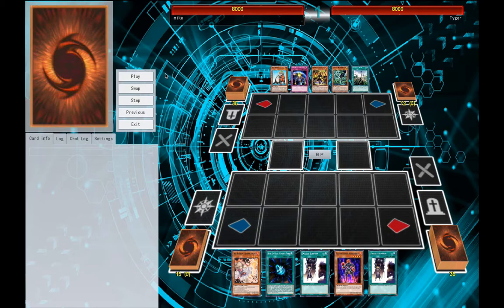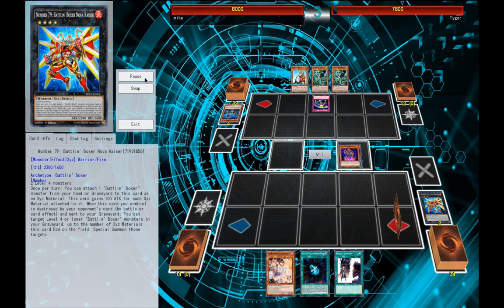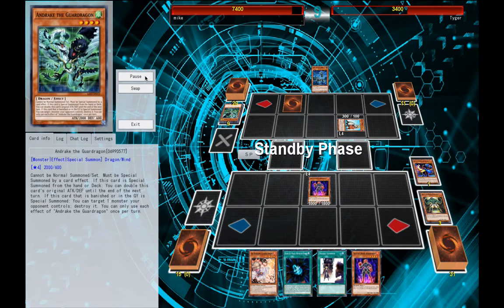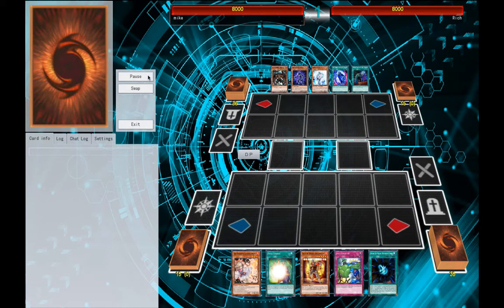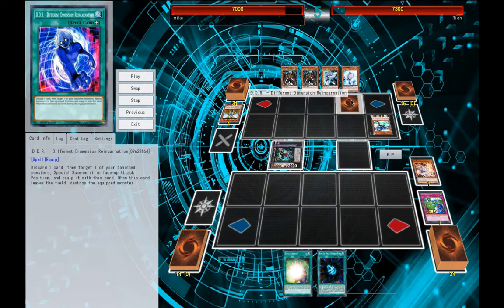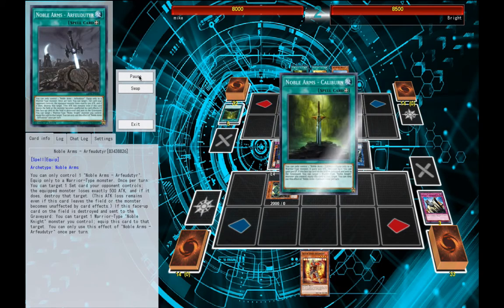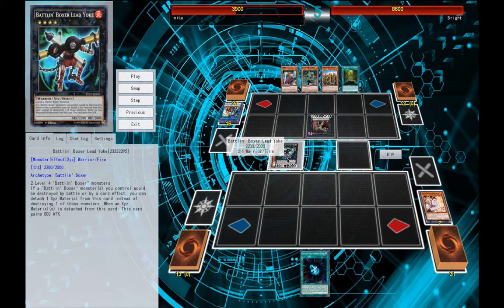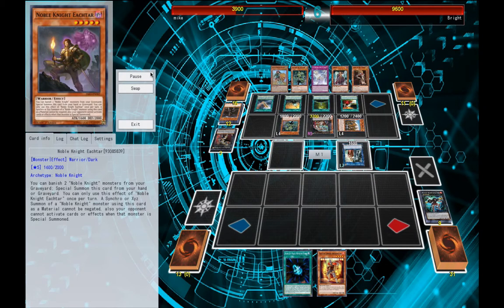(Almost) Bad deck ideas-Battlin' Boxer replays and commentary!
That's some stronk headgear.